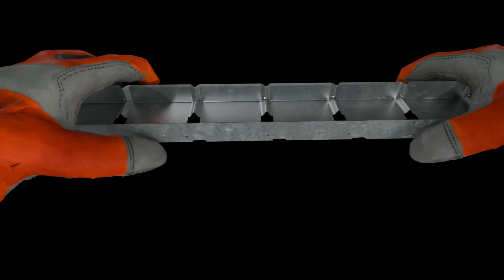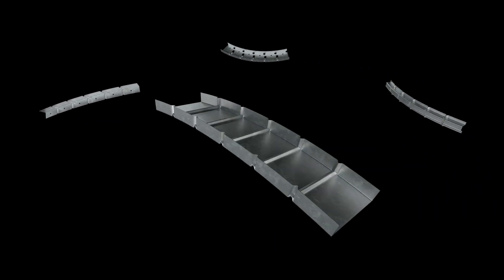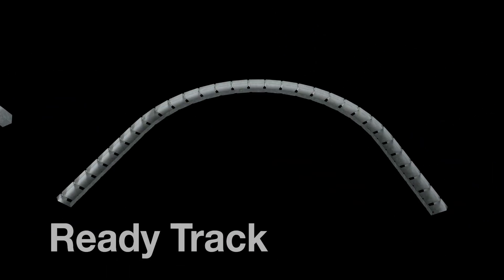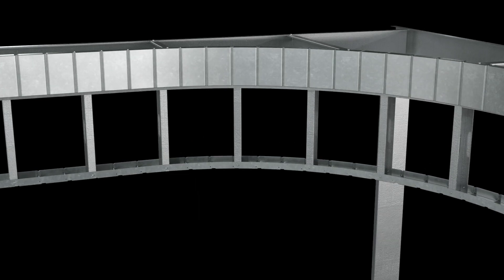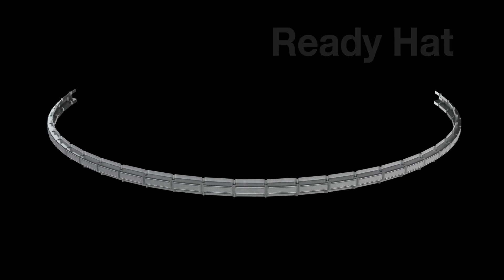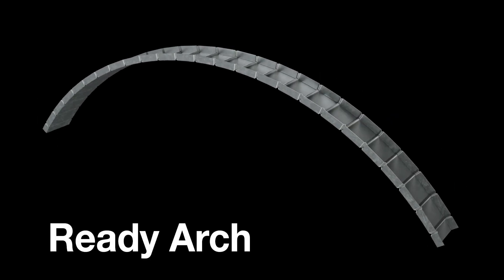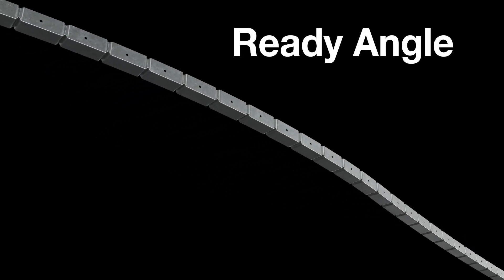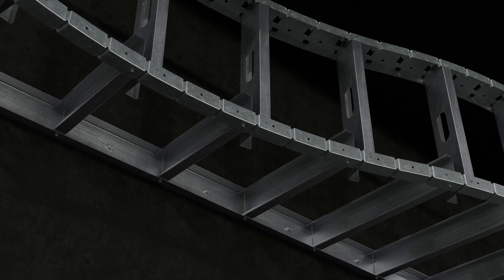How to Create CFS Ready Products Bendable Framing on the Jobsite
Create curved CFS framing on the jobsite with our Ready Products system. Cold-formed steel curves are now smoother than ever with Simpson Strong-Tie hand-bendable framing members, including Ready-Track®, Ready-Hat®, Ready-Arch® and Ready-Angle®.